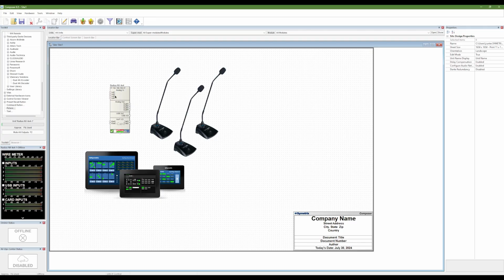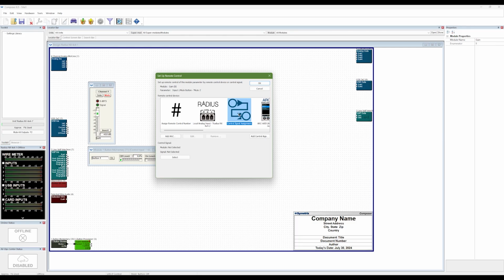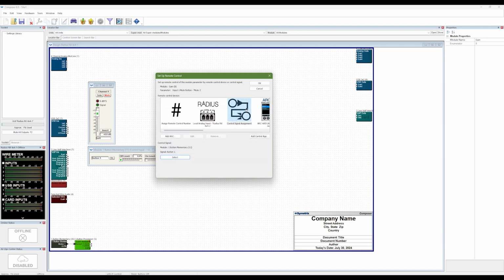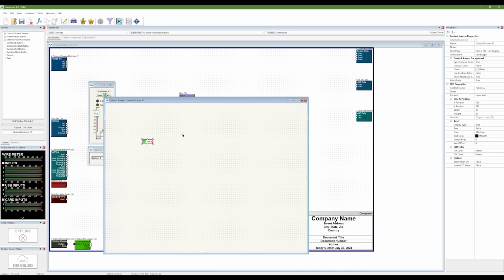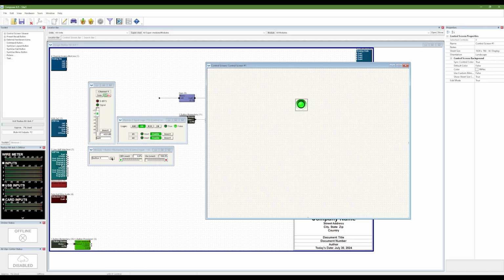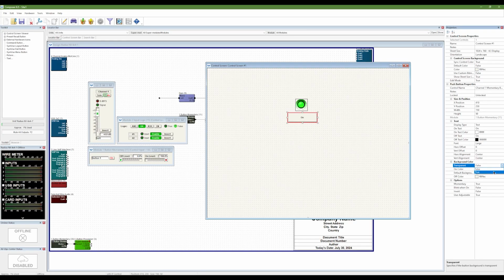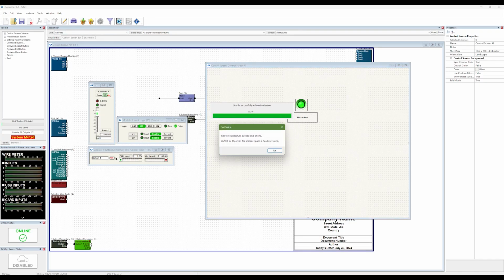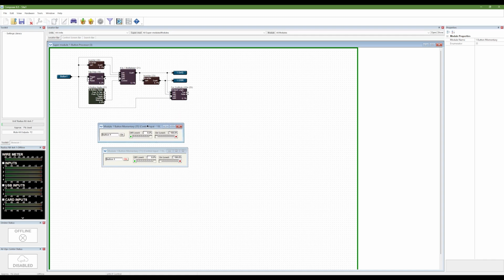Composer - Mic or channel "active" indication with LED